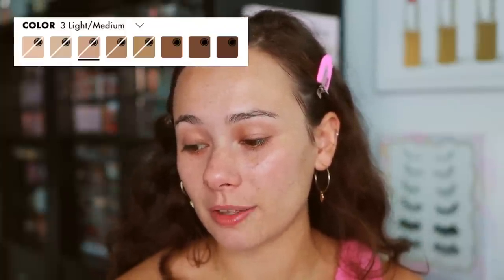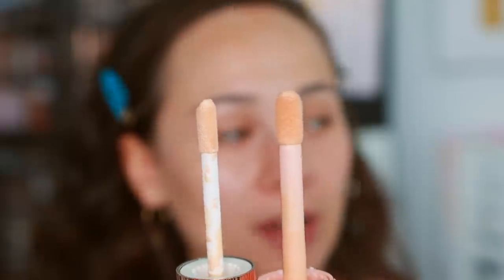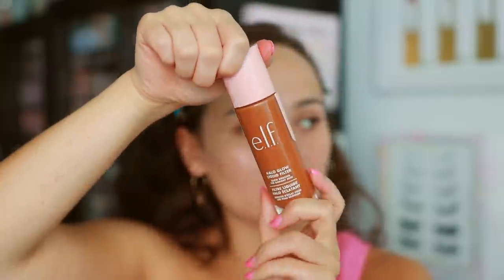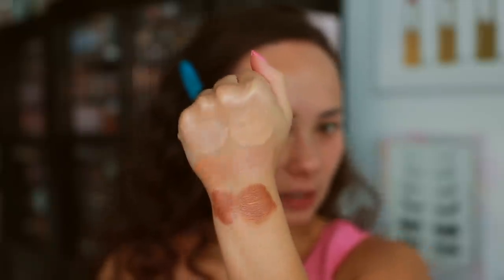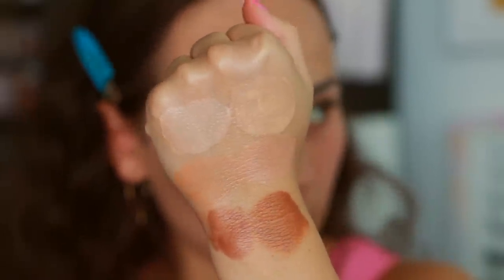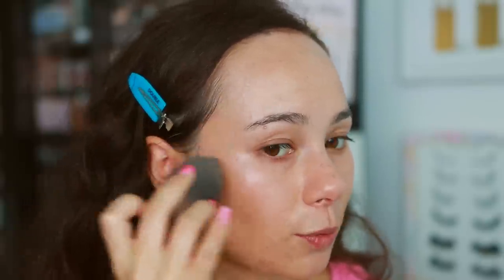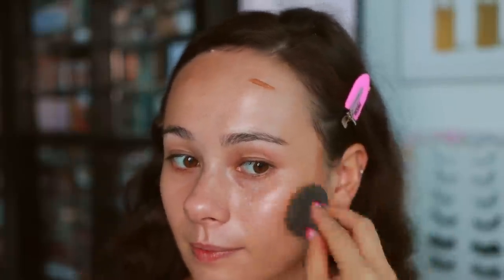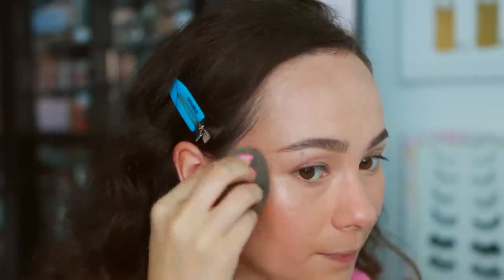ELF HALO GLOW LIQUID FILTER VS CHARLOTTE TILBURY HOLLYWOOD FLAWLESS FILTER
ELF HALO GLOW

Colourpop x BT21 Palette
Dior Forever Skin Correct (2N)
Fenty Soft Matte Powder Foundation (230)
Tarte Cheek Stain (Tipsy)
ELF Bite Size Brow Palette (Neutral Brown)
Charlotte Tilbury Clear Brow Gel
Bare Minerals Liquid Eyeliner
Rare Beauty Mascara
Colourpop Lippie Pencil (Lumiere)
Colourpop Lux Gloss (Platinum Blonde)